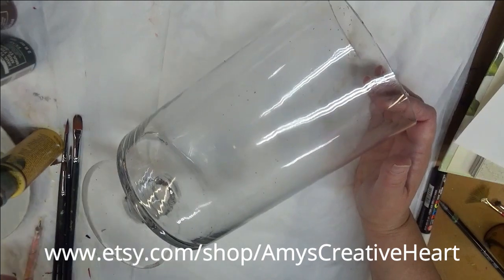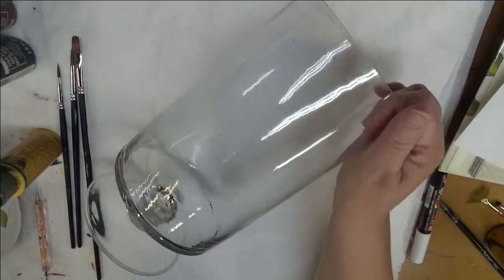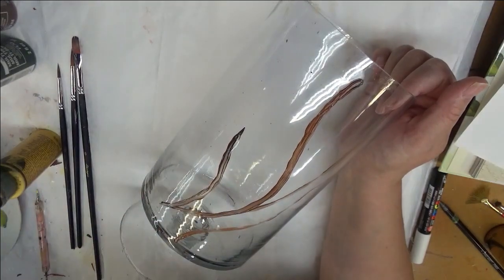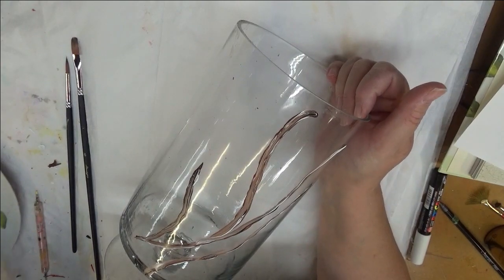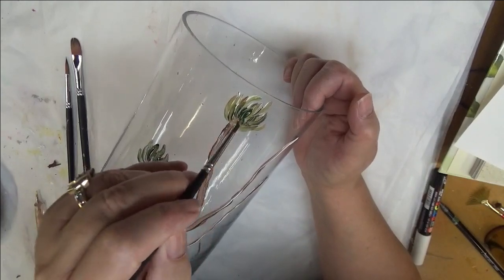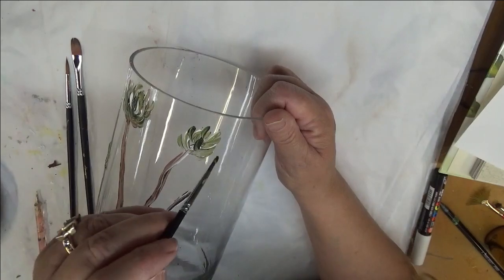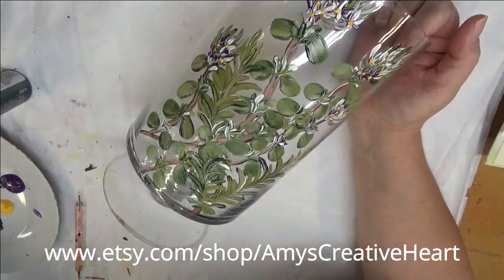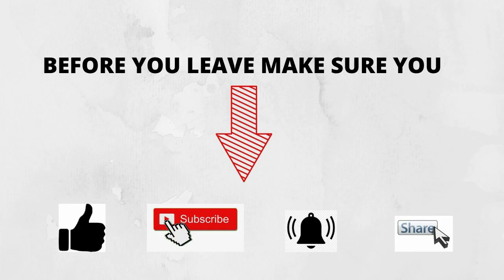PAINTING THYME AND ROSEMARY ON GLASS | How to Paint Herbs | Easy Painting | Aressa1 | 2020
This video will show painting Thyme and Rosemary on glass. You will learn how to paint Herbs. This is easy painting and great for beginners. Come paint along with me!

Amagic 9 PCS Filbert Brushes with Case for Acrylic Oil Watercolor Artist Professional Painting Kits with Synthetic Nylon Tips, Long Handle

Wicker White
Thicket
Classic Green
Forest Moss
Burnt Umber
Burnt Sienna

Amazon

0 Round Brush
2 Round Brush
4 Roud Brush
Filbert Brush
Dotting Stylus
Wondershare Filmora9;